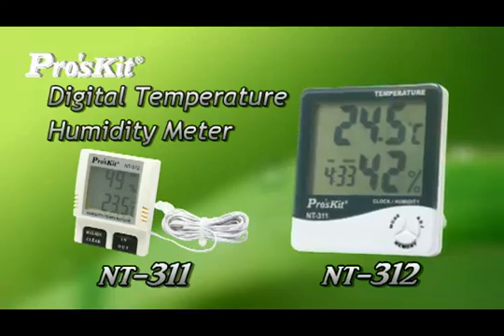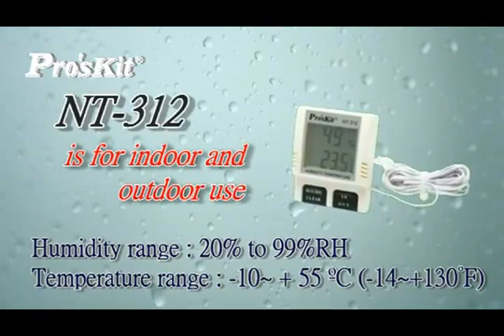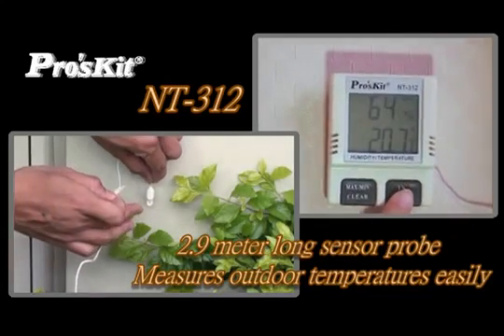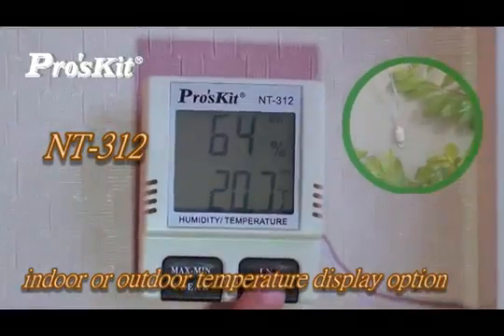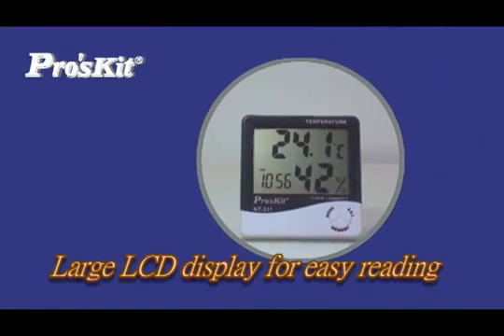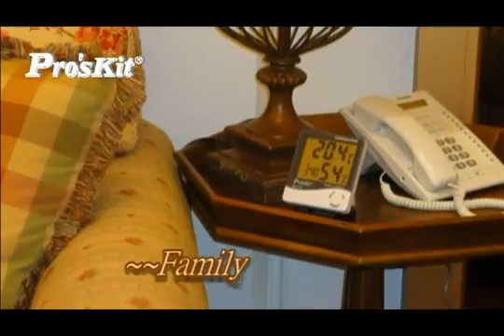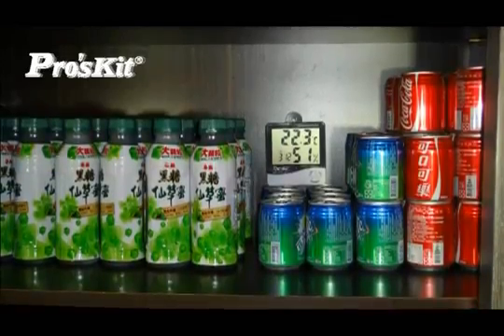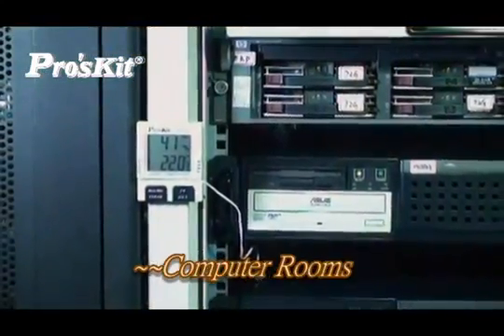Proskit NT 311 & NT 312 Elektrodepo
Havadaki nemi ve sıcaklığı ölçmenin ekonomik yöntemi.
Geniş LCD ekran, kolay okuma sağlar.
Sıcaklığı, nemi ölçer saat ve Alarm özellikleri vardır.
Ölçme Aralığı: -10°C (-14°F) to +55°C(+130°F)
Maks. ve Min. sıcaklık ve nem ölçme özelliği.
°C / °F Düğmesi.
12-saat/24-saat görüntüleme özelliği.
Duvara asılabilir veya masanızın üzerinde durabilmesi için stand desteği vardır.
Düşük pil göstergesi.
Sicaklik araligi: -10°C  - +55°C / 14°F - +130°F
Nem aralığı: 10%RH - 99%RH
Hassasiyet: 0°C~ 50°C ±1°C
Sıcaklık :0.1°C (0.2°F)
Nem: 1%
Boyut: 100 x 108 x 20mm